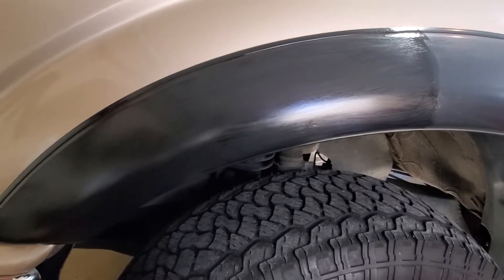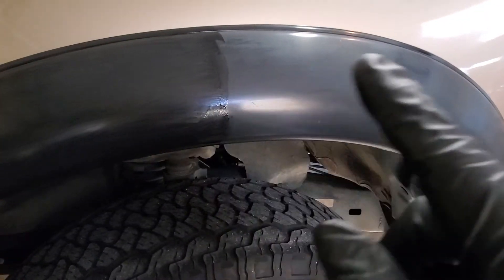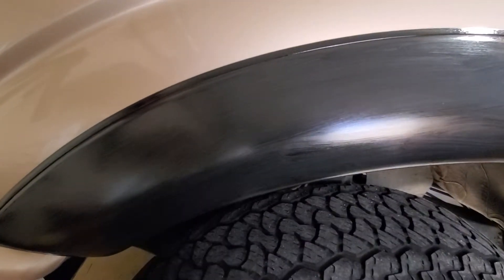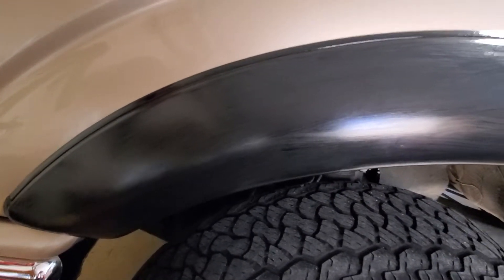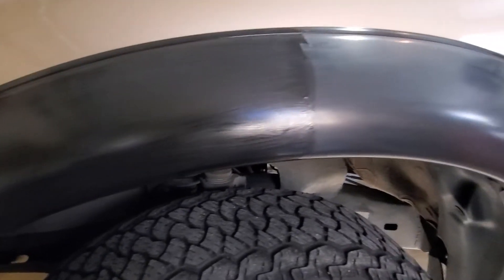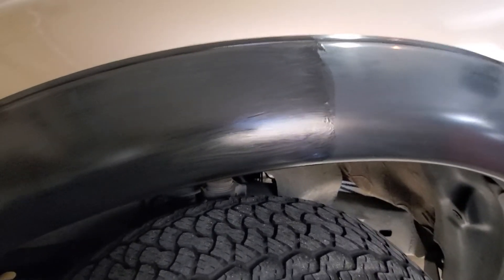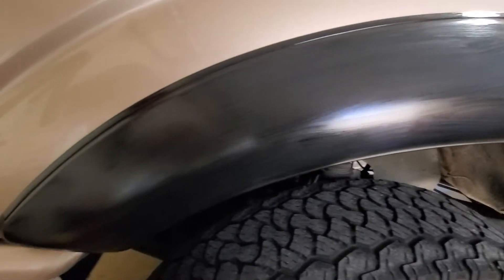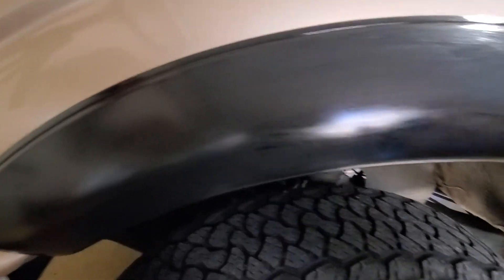fenderflarehalfdone part 16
just showing yall the effect of a high quality trim restorer